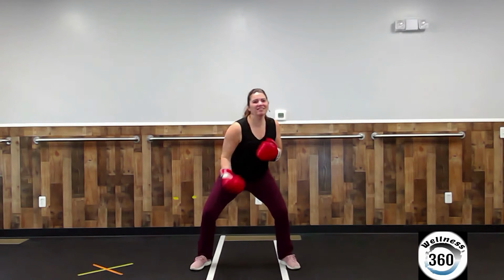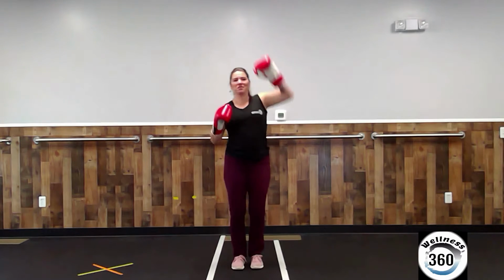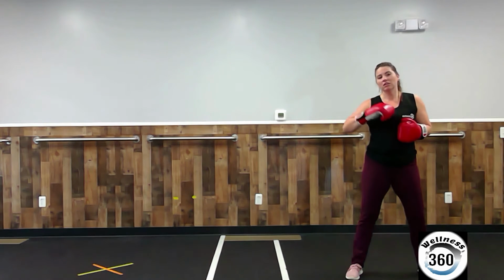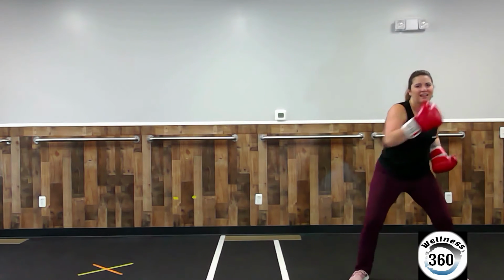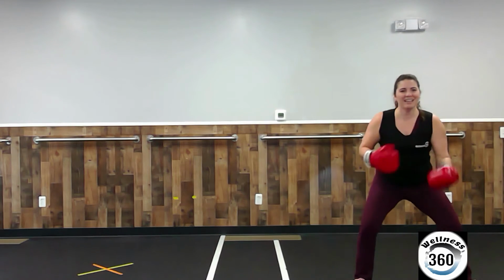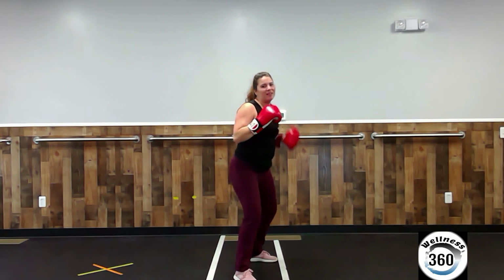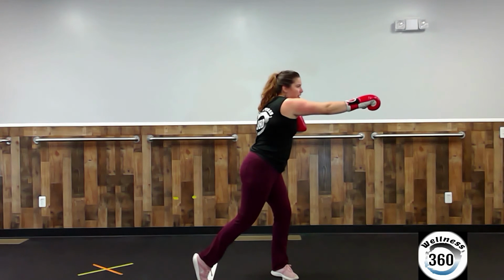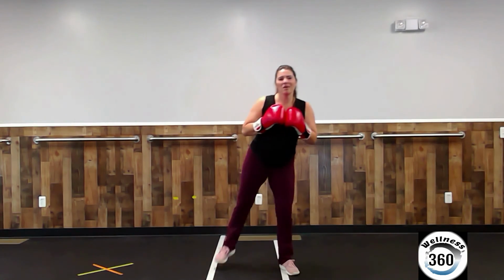How to improve Parkinson's symptoms via boxing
The studies have been done!  Boxing is an excellent way to combat the symptoms and progression of Parkinson's disease.  Check out a sample of our Online Wellness 360 Fitness programs.

Wellness 360 specializes in Parkinson's Disease.  We use evidence-based exercises to ease the symptoms of Parkinson's.  We use a combination of forced intensity boxing, balance work, posture, strength, anti-rigidity, and many more.  We have Physical Therapists that specializes in Rock steady, LSVT BIG, PWR, Parkinson's Cycle, and many more.
These exercises are not designed for the treatment of specific conditions.  Never stretch beyond your comfort levels.  Immediately cease any exercises that are associated with physical discomfort, dizziness, or nausea.  Please exercise at your own risk.
Wellness 360 offers online Exercise Programs based on your diagnosis.  Each class is taught and designed by a Physical Therapist.  Our wellness programs focus on Parkinson's Disease, Osteoporosis, Balance and Agility, MOVE for weight loss, Joint health, low back pain, and mindfulness.  You can access all of these programs for one low monthly cost.  Less than a cost of one co-pay for most insurances.   Check it out with your free 2-week trial today!